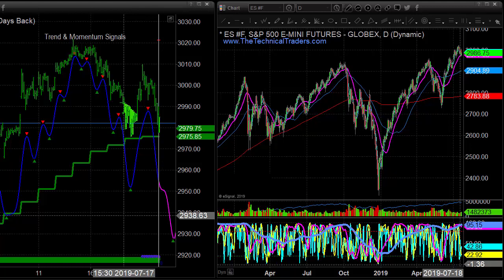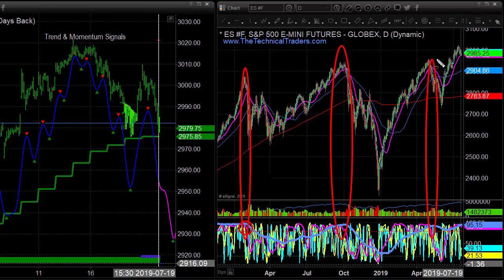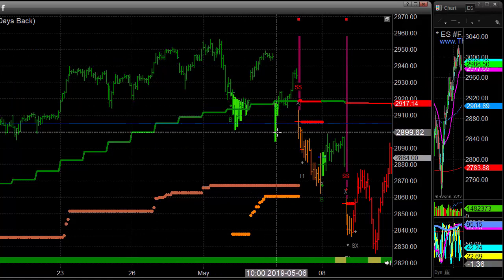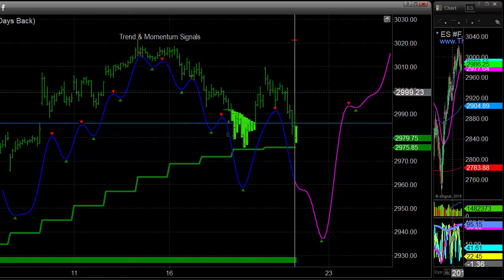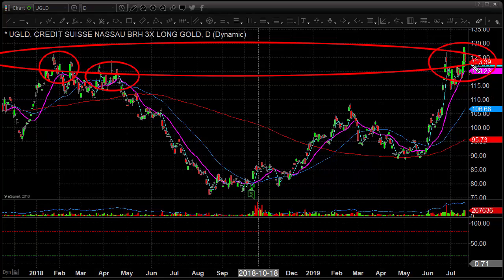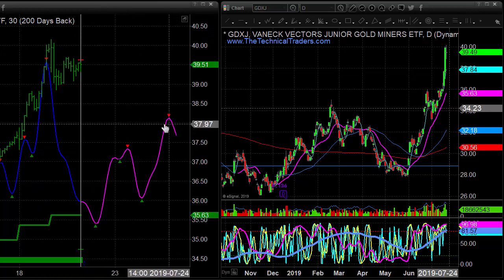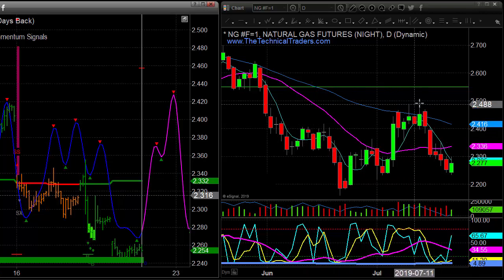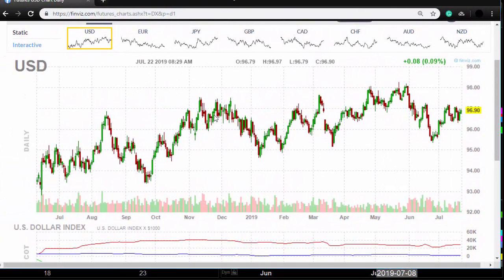July 22 2019 - SPX, Oil, and Gold Forecast